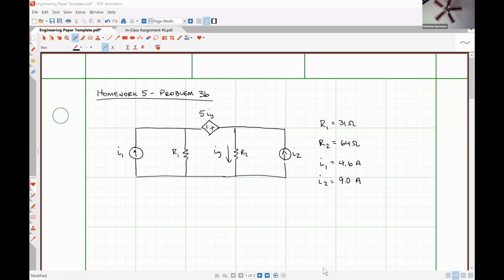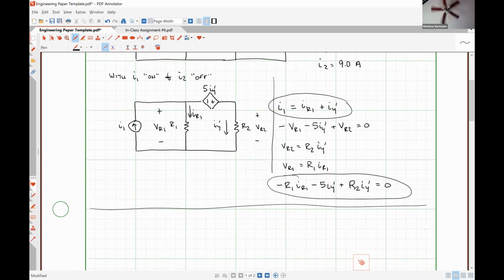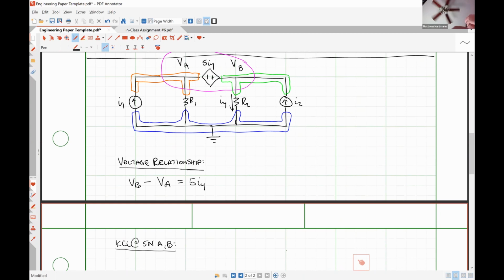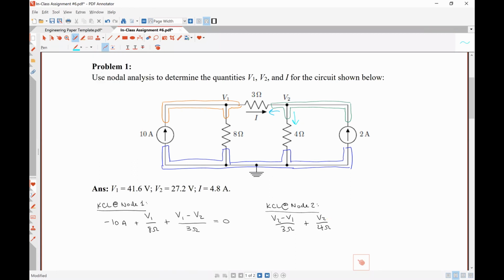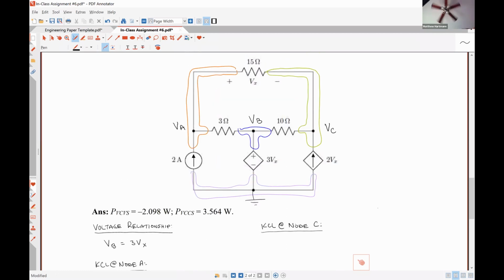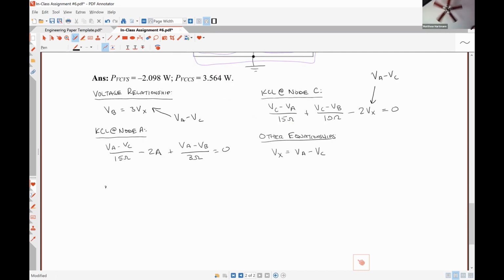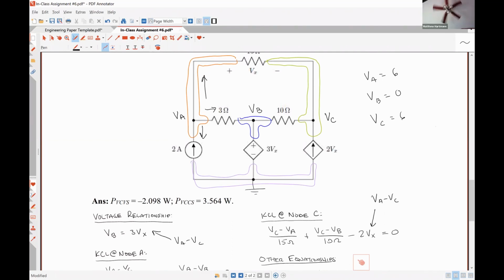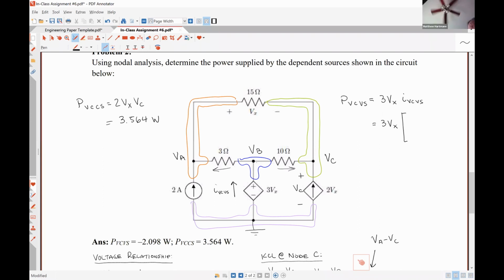ENGR 221 - Class Meeting #7 - 06/18/2020